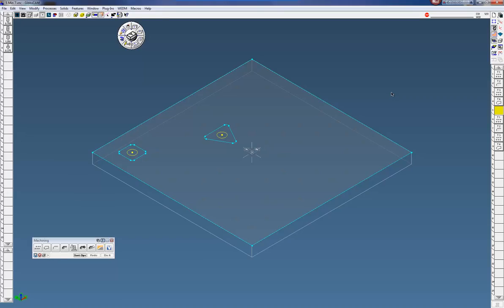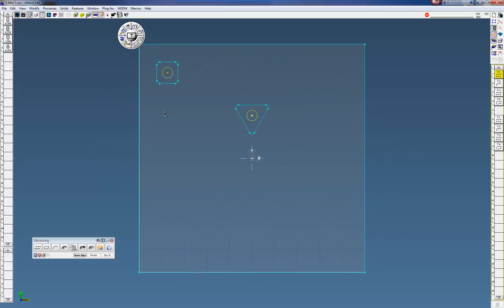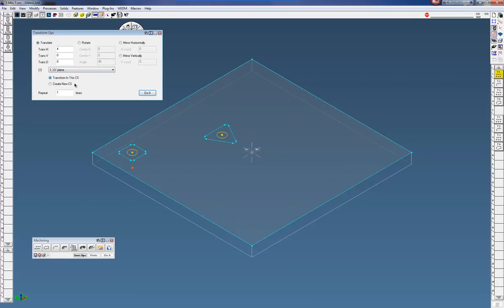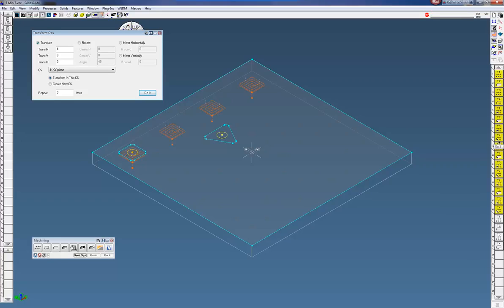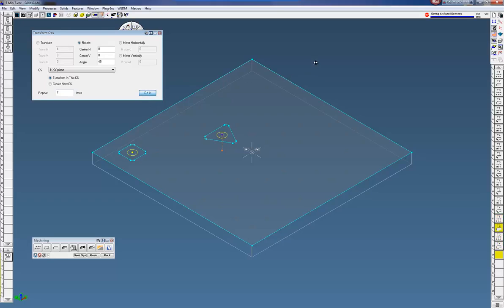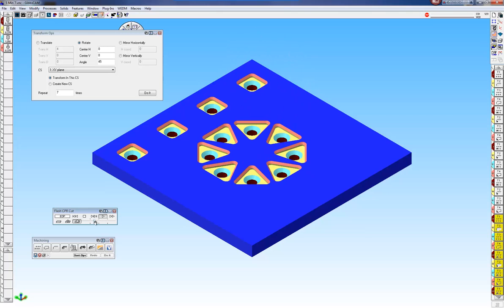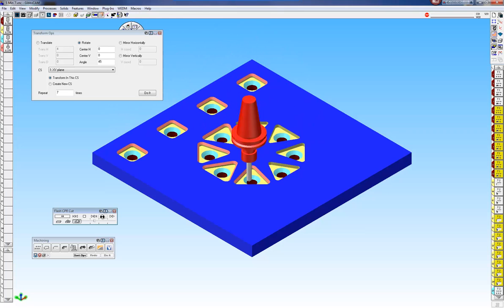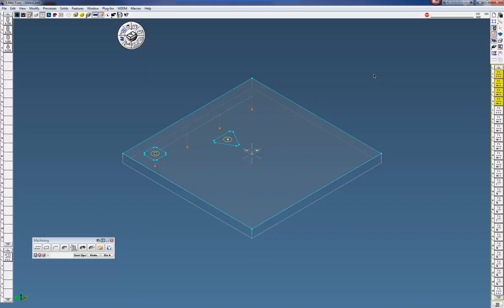GibbsCAM Transform Ops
Learn how to use the Transform Ops function.